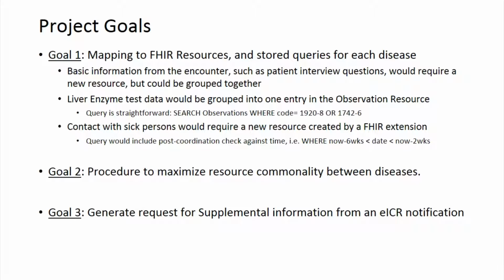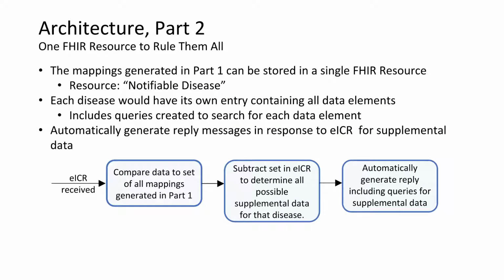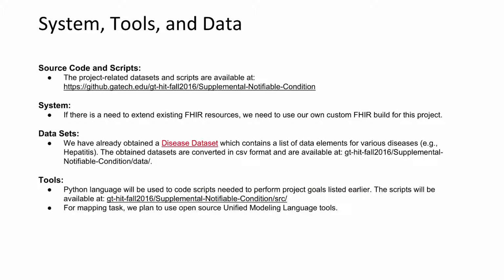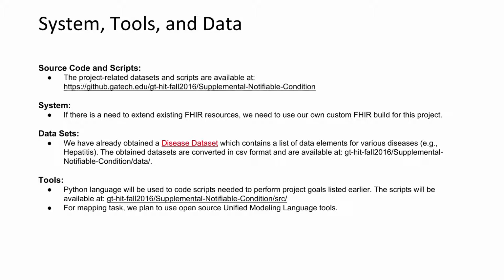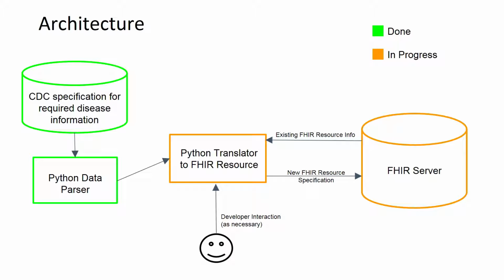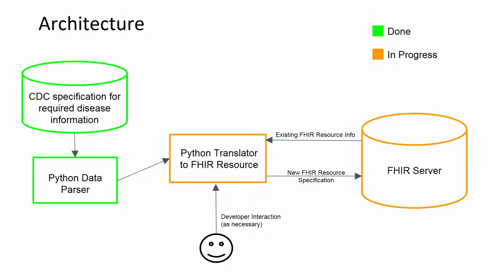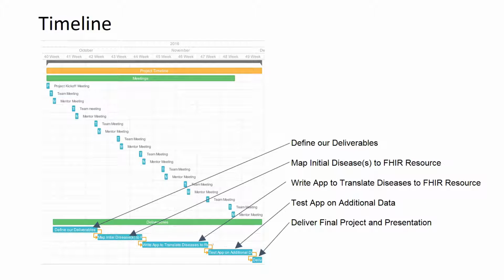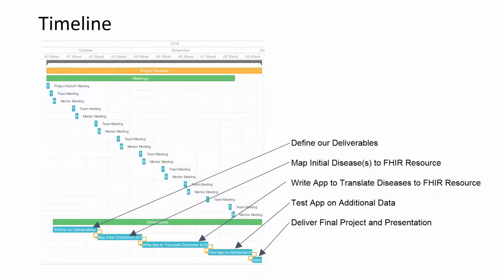Technical Presentation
CS6440 Team Analytics Technical Presentation
For more information about this program and for information about other courses like this, please visit omscs.gatech.edu